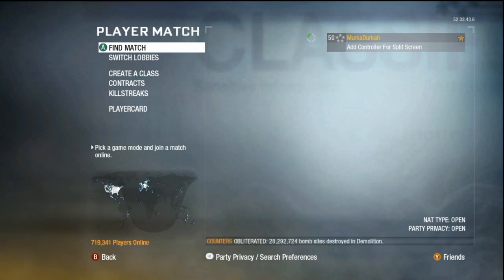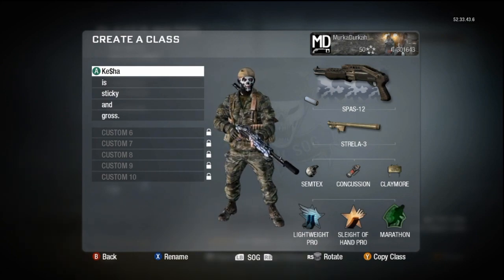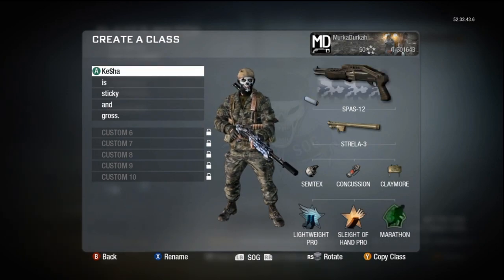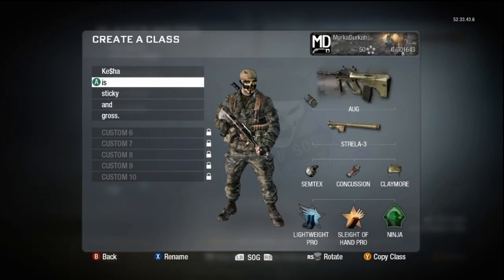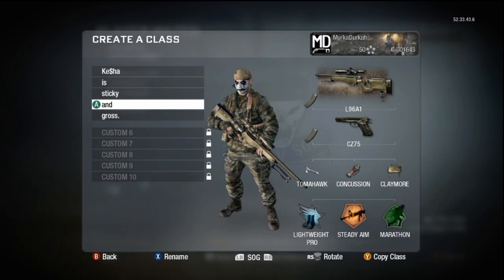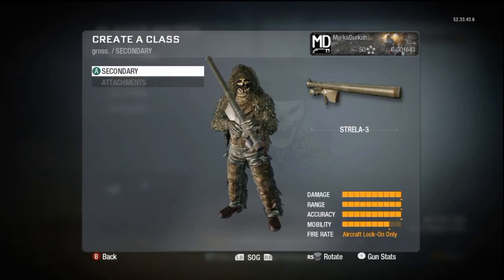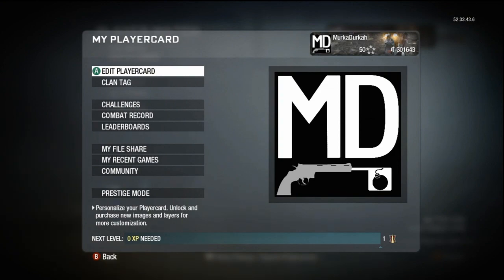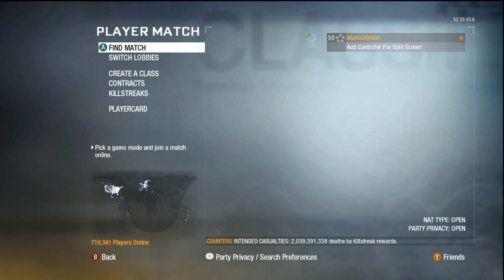Ke$ha is Sticky and Gross